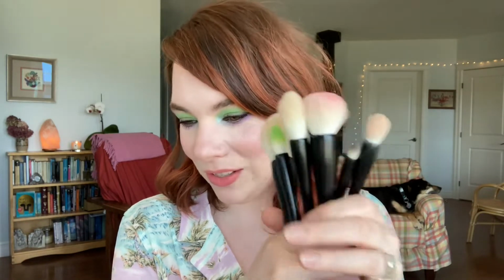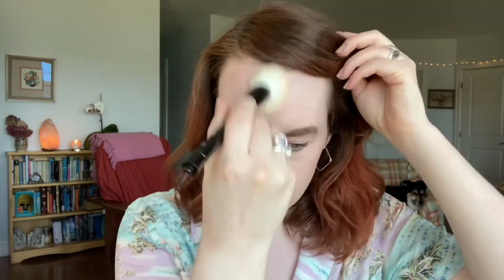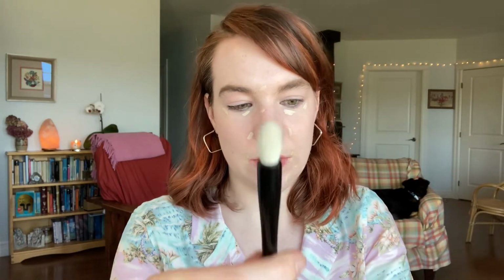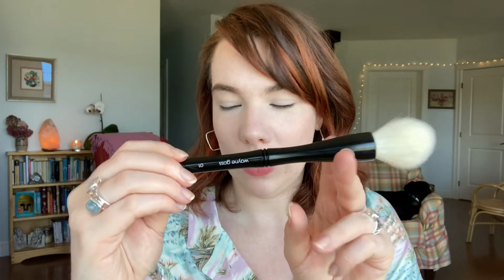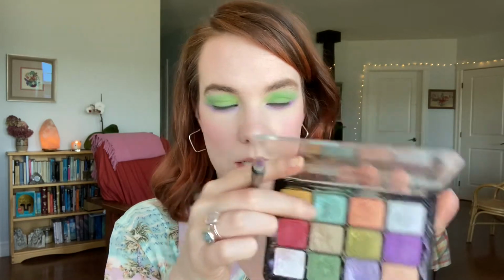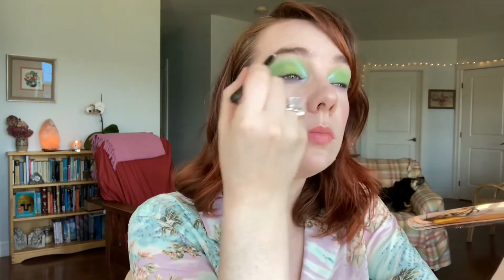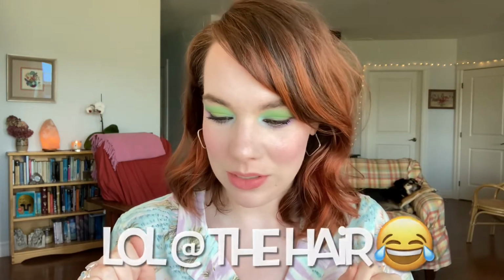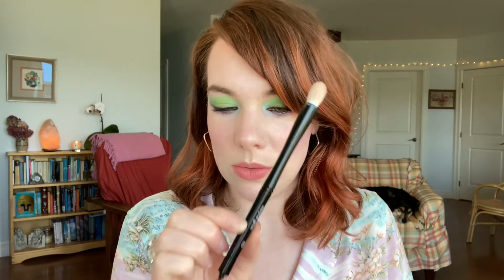NEW Wayne Goss Edit Collection Brushes | Full Face Application | Review, Demo, Comparisons!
Today I'll be reviewing and demonstrating the new Wayne Goss Edit Collection brushes!

Makeup worn in this video:
🌷 By Terry Brightening CC Serum - Apricot Glow
🌷 ABH Brow Freeze
🌷 ABH Dip Brow - Caramel
🌷 MAC Studio Radiance Face & Body Foundation - W0
🌷 Fenty Eaze Drop Blurring Skin Tint - 1
🌷 Kosas Revealer Concealer - 0.5
🌷 Armani Luminous Silk Concealer - 2.0
🌷 Kosas Cloud Set Powder - Airy
🌷 Kosas Sun Show Baked Bronzer - Light
🌷 Salt NY Lilac & Peach + Pearl & Beige
🌷 Glamlite Ice Cream Dream Palette
🌷 Victoria Beckham Beauty Satin Kajal Liner - Cocoa
🌷 Viseart Coy Palette
🌷 Marc Jacobs At Lash'd Mascara
🌷 MUFE Artist Color Pencil - Wherever Walnut